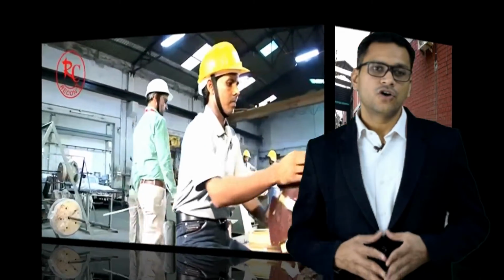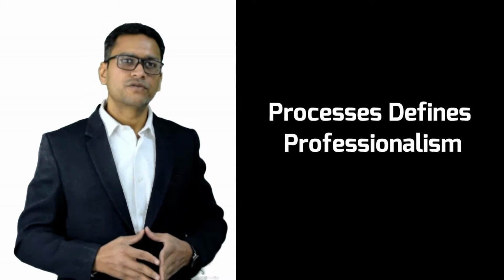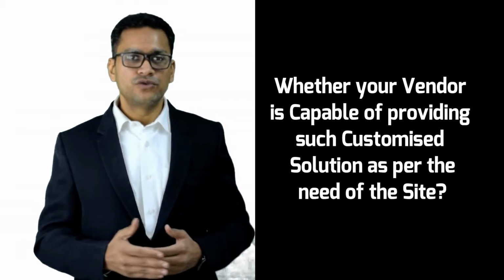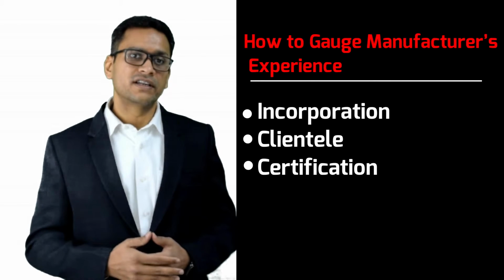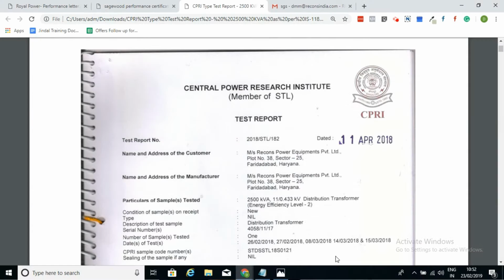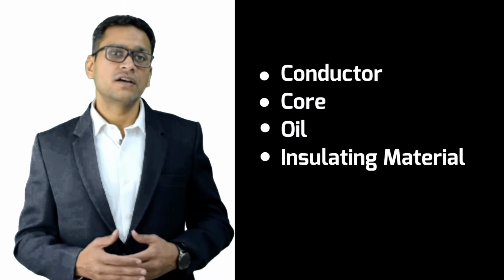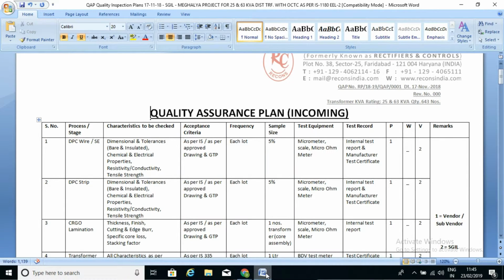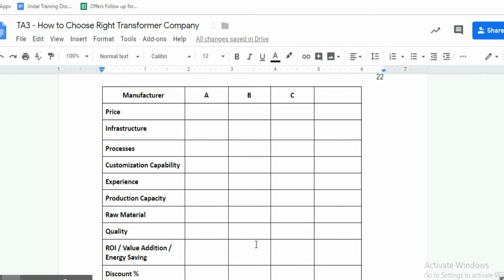How to Choose Best TransformerManufacturer?